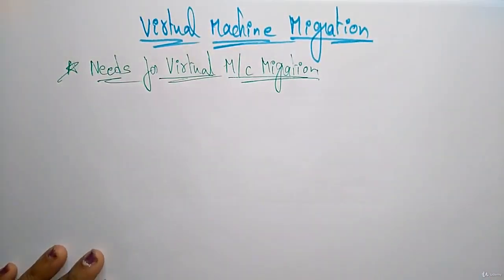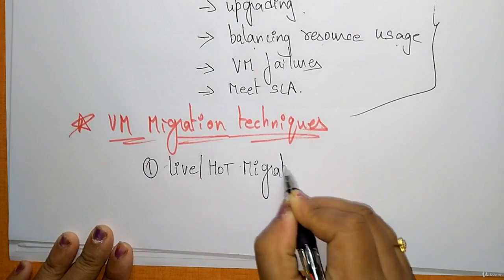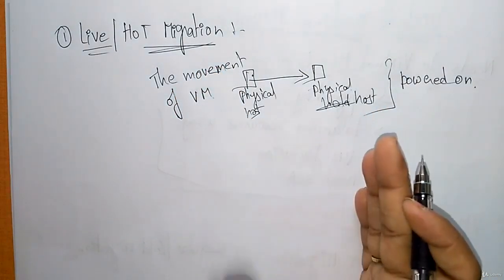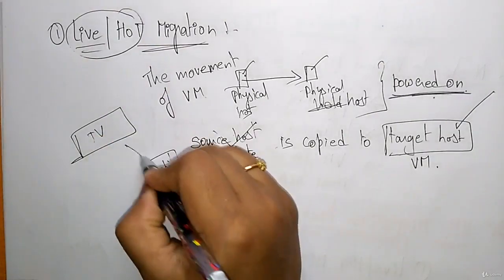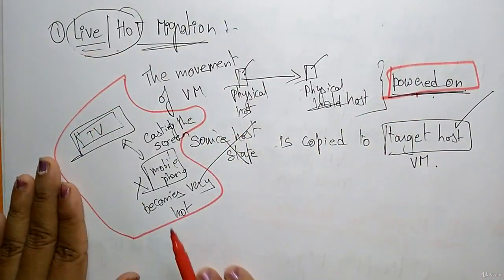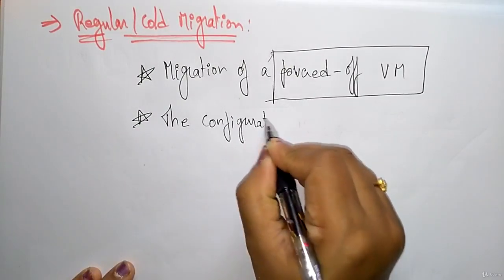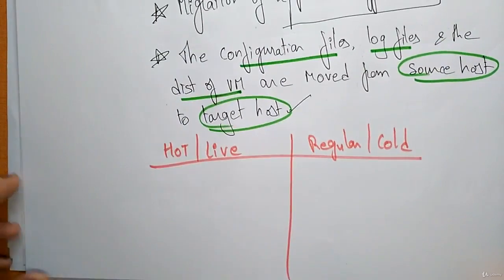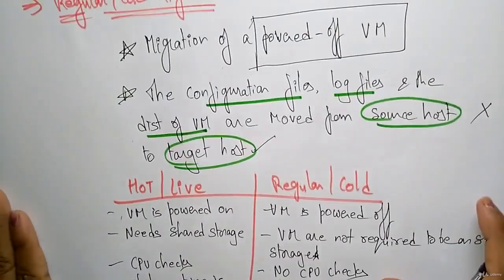18 Virtual Machine Migration